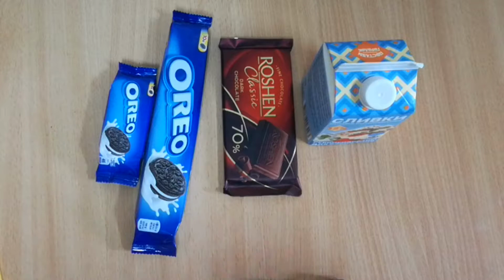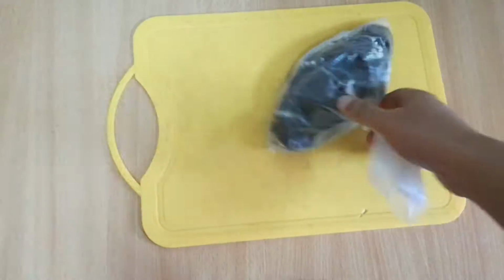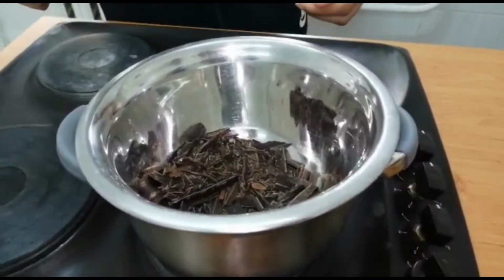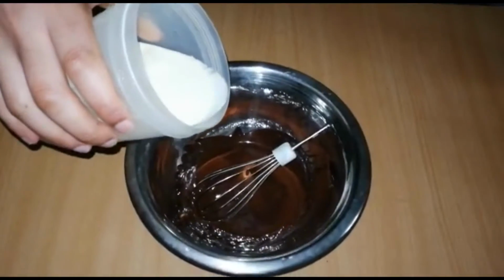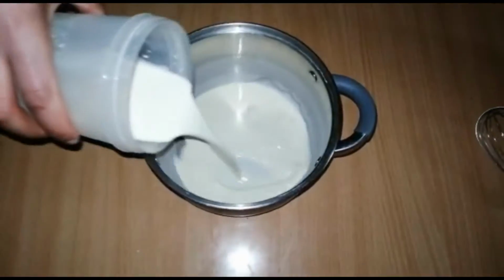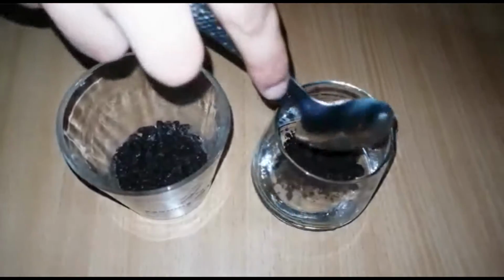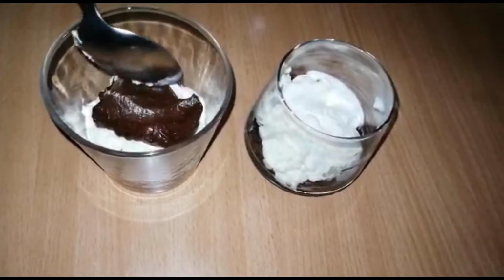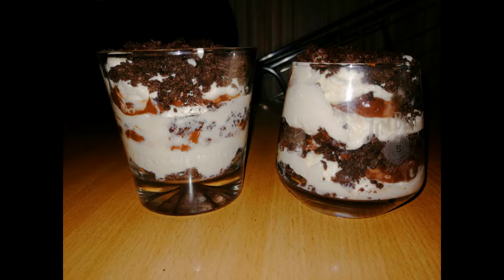Chocolate Oreo Mousse | Cooking on a budget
In this Video I show you how to make a chocolate oreo mousse, an easy dessert recipe that costs under 5 dollars which is perfect for cooking on a budget.

cooking cake it mousse cake recipe best desert recipe chocolate mousse cake how to chocolate trifle 3 ingredients fast dessert amazing dessert recipe without bake without oven chocolate mousse trifle cooking on a budget the4th afro chef orep dessert